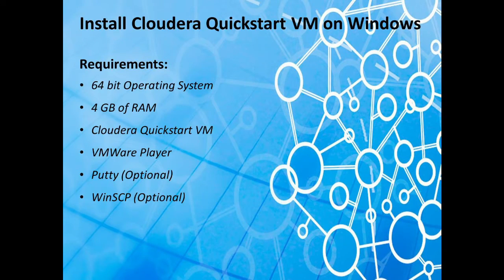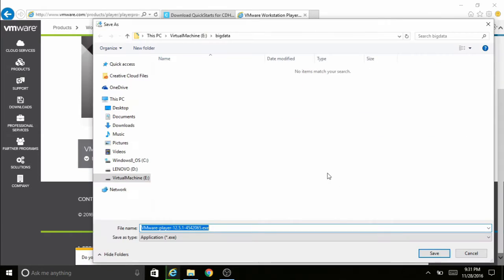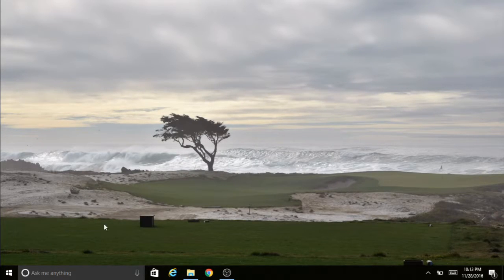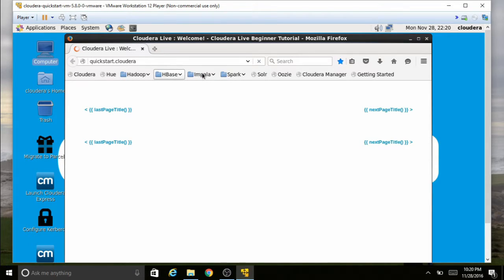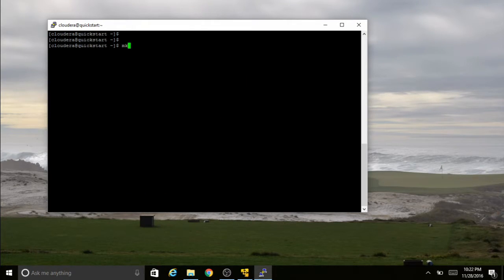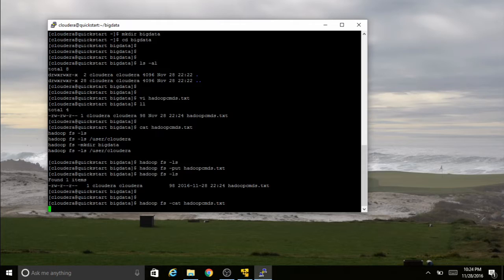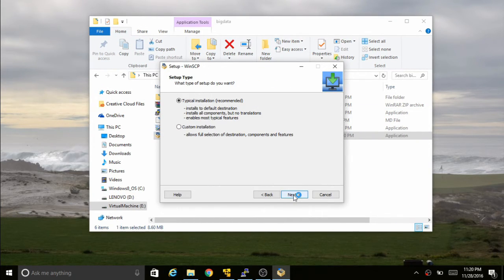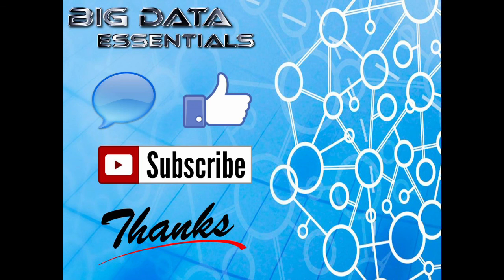Install Cloudera Quickstart VM on Windows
Video for installing and running Cloudera Quickstart VM on Windows using VMware Player